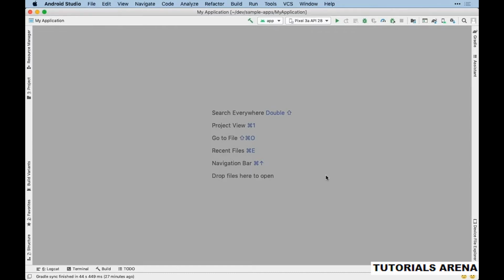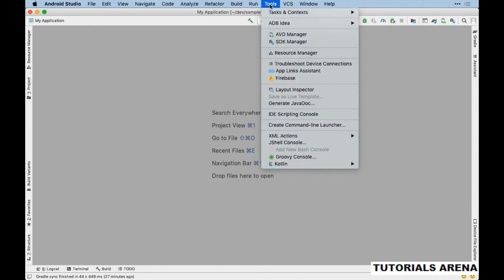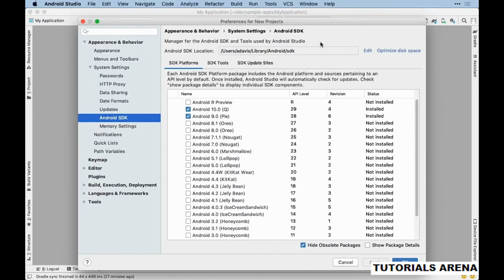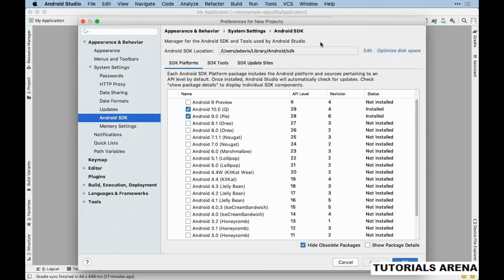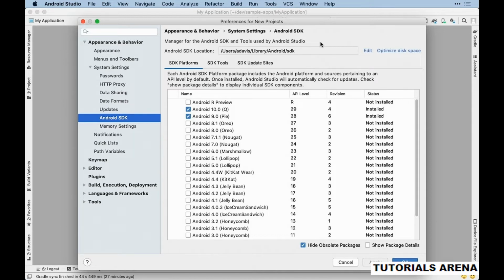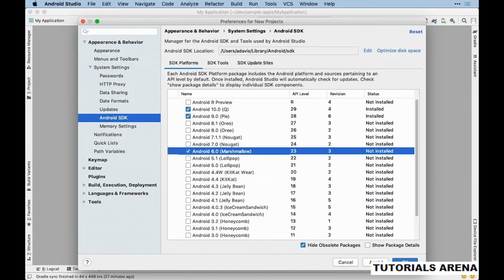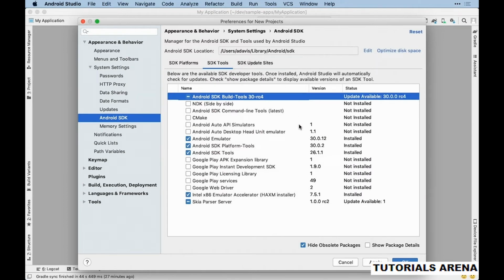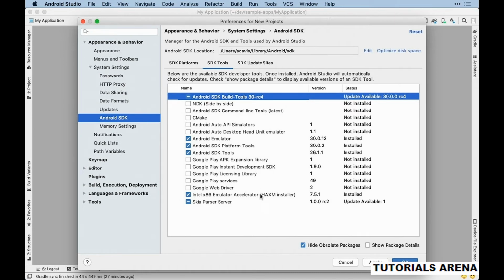MANAGING COMPONENTS IN THE SDK MANAGER | Tutorial for Beginners | ANDROID STUDIO | TA1007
Hope you enjoy this android development intro video.